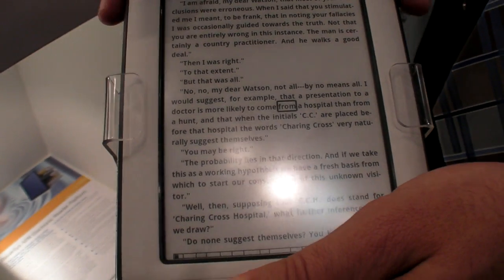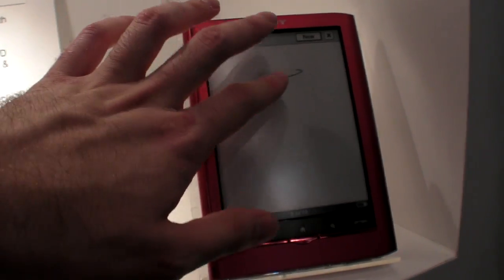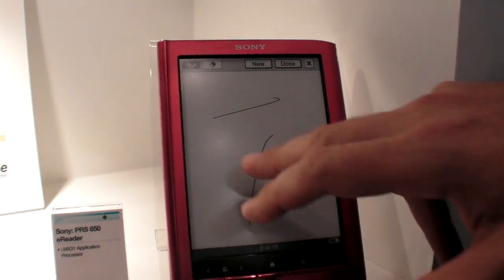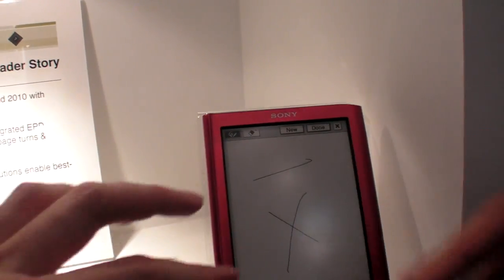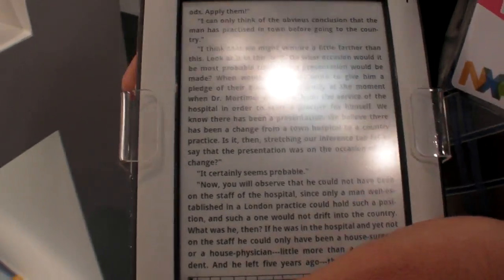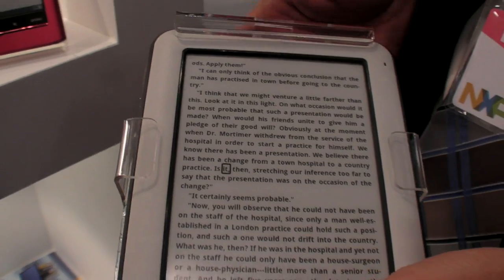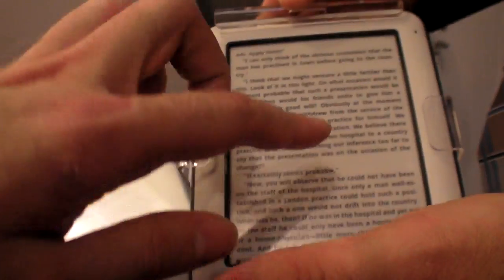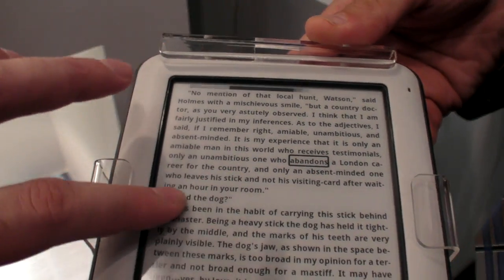e-ink touch screen technologies shown by Freescale at Computex 2011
Tyco Electronics introduces Acoustic Pulse Recognition (APR) touch screen technology in a reference e-ink touch screen based on Android on the Freescale i.MX508 platform.